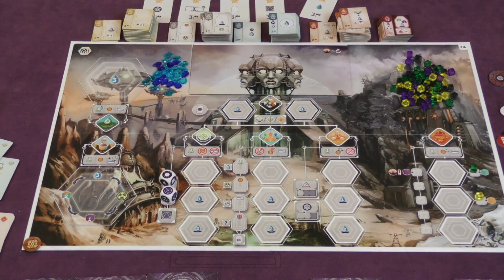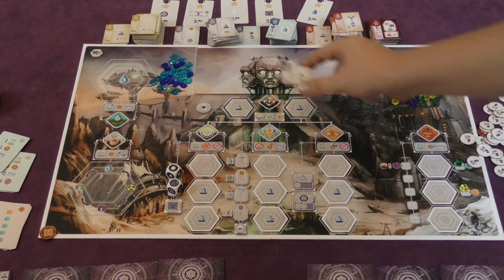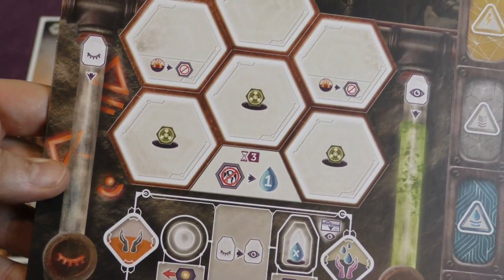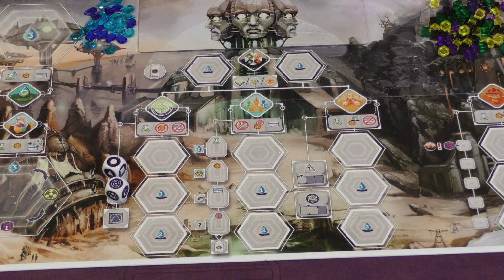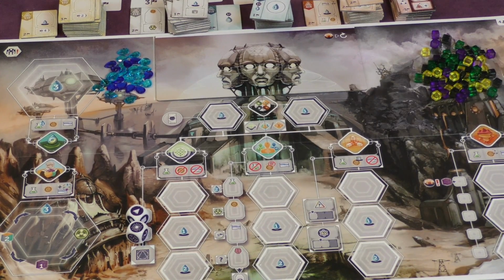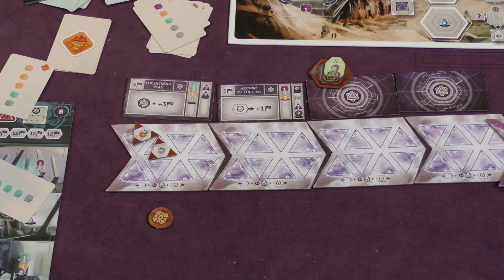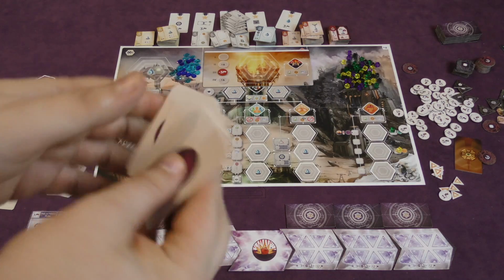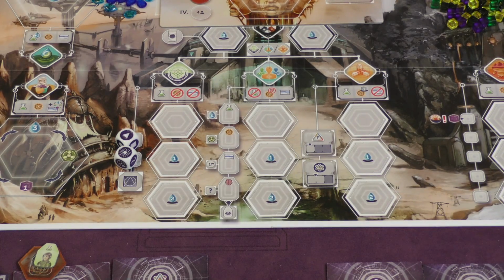Anachrony Review - Double Trouble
Tom and Melody take a look at the much anticipated release from Mindclash Games, Anachrony!

00:00 - Introduction
01:28 - Game overview
12:00 - Final thoughts